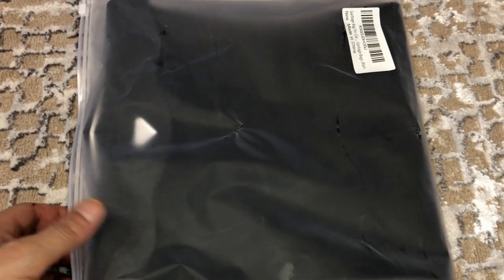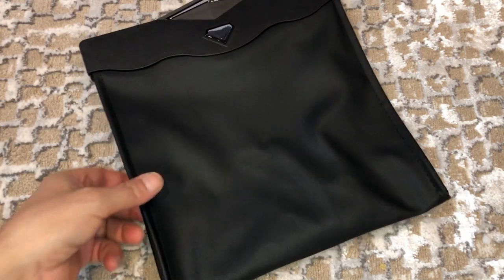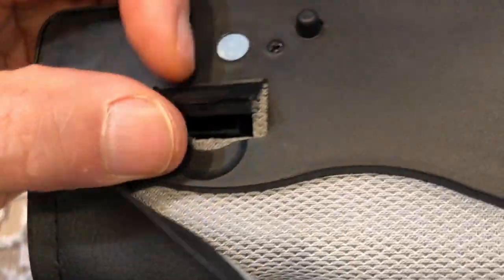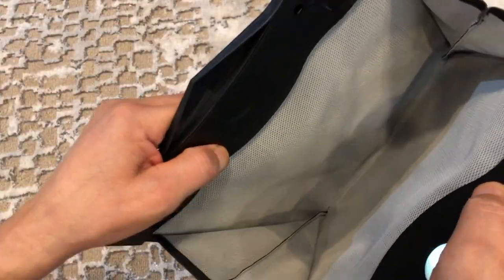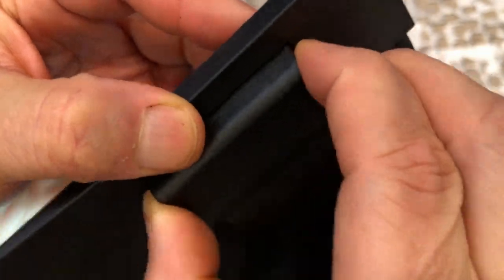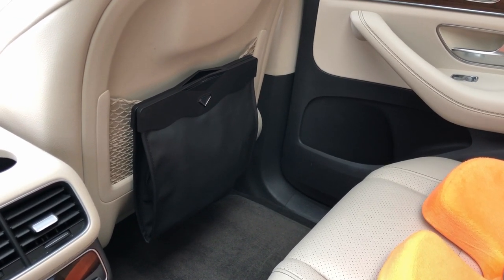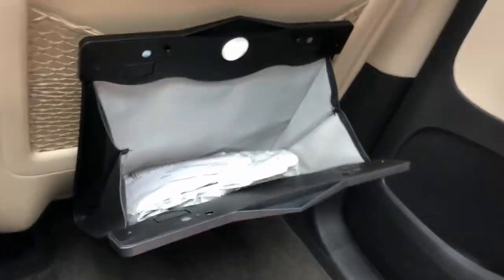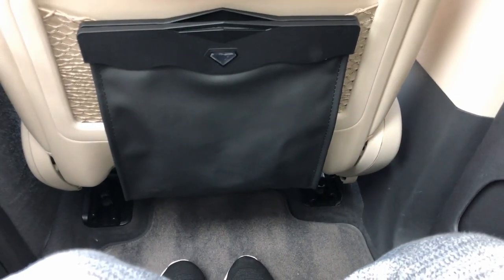Trash Can Garbage Storage Bag Car SUV Van Hanging off Back Seat Net Light Plastic Strong Black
Garbage Bag for Car Multipurpose Hanging Car Trash Bags with Smart LED Waterproof Trash Can for Car Back Seat with 15 PCS Disposable Garbage Bags Black
(02-2023)

Cost:  $16.98

Purchased on Amazon